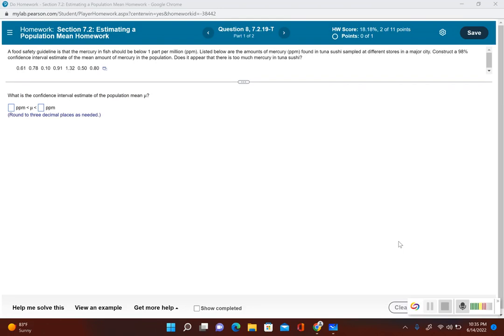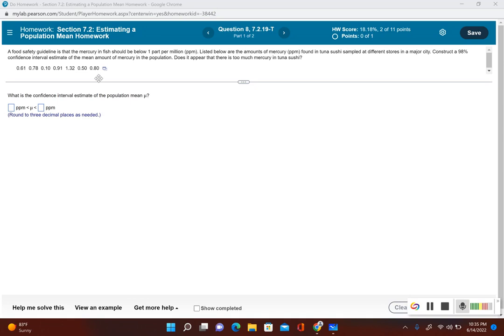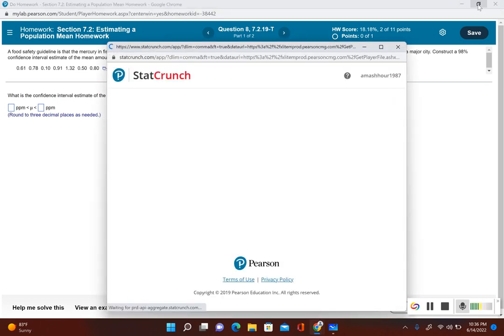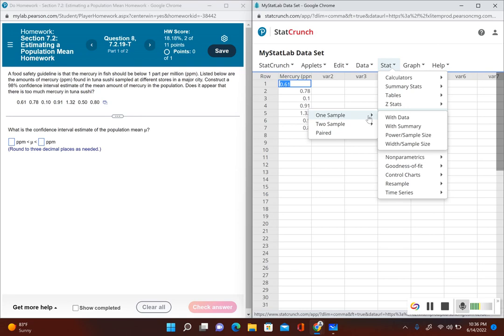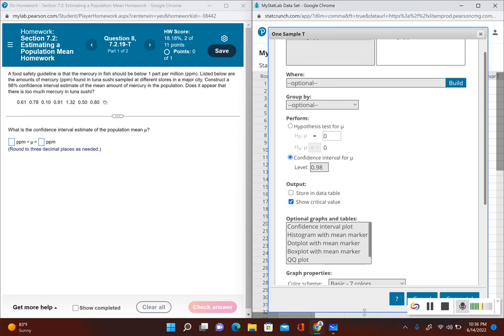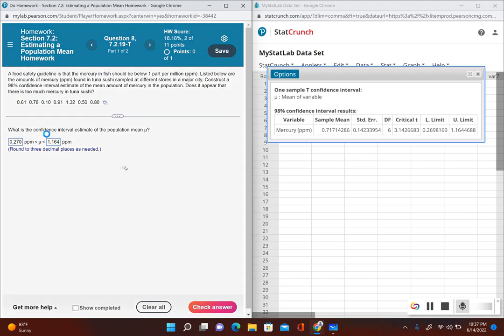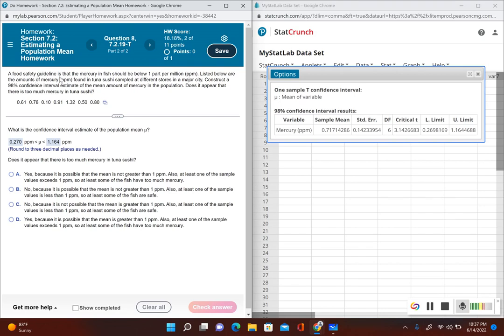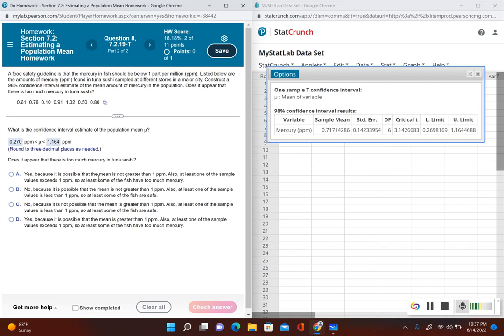Confidence Interval for Population Mean Given Data Using Statcrunch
This video goes over the procedure for constructing a confidence interval for a population mean given the data using statcrunch.